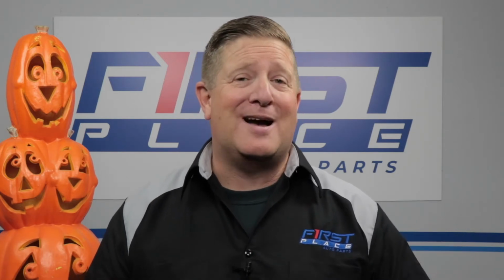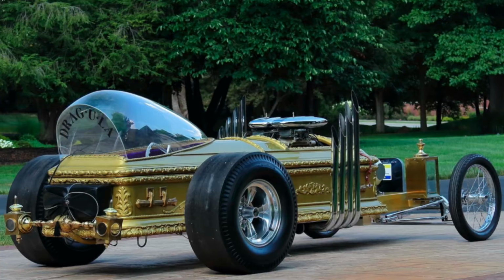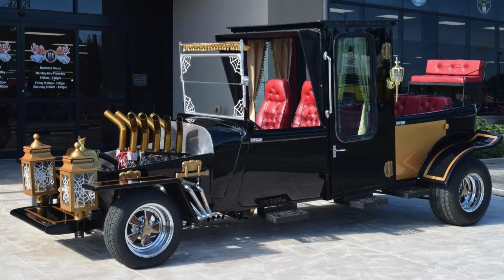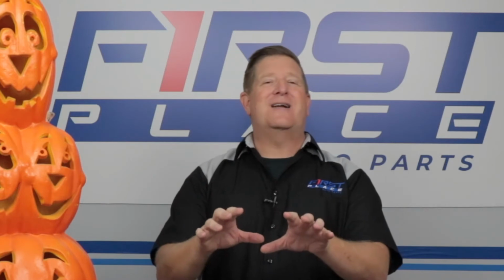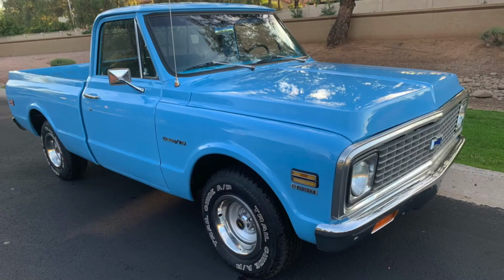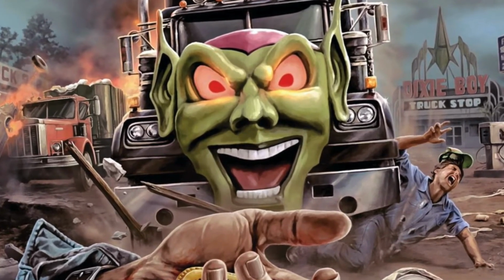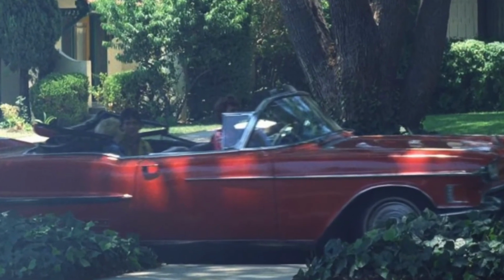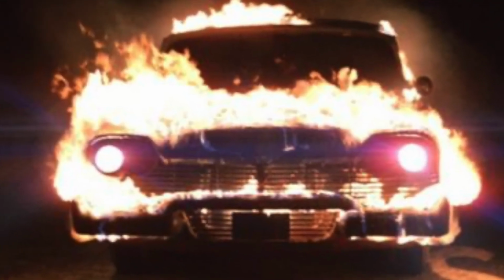Nightmare Worthy Cars & Trucks from Horror Movies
👻🚗 Hey, it's Dave from First Place Auto Parts, and today we're diving into the spine-chilling world of the scariest vehicles ever to grace the big screen. Join me on this eerie journey as we revisit some childhood nightmares and explore the mechanical mayhem that continues to haunt our dreams.

🚨 **Video Highlights:**
   - Introduction to the fears and worries that adult car enthusiasts face during their projects.
   - Teaser about the scariest vehicles from shows and movies, both from childhood nightmares and present concerns.

🔍 **Monstrous Memories:**
   - Reflecting on childhood memories of iconic vehicles from "The Munsters," including the Dragula and the Munster Koach.
   - Highlighting the unique features and the cultural impact of these vehicles in the car enthusiast community.

🔥 **Christine: The Self-Regenerating Fury:**
   - Unveiling the 1958 Plymouth Fury from the movie "Christine" as a truly terrifying and self-regenerating vehicle.
   - Discussing the ominous qualities of Christine, including its ability to roll back the odometer and survive fiery encounters.

👹 **Jeepers Creepers: The Terrifying COE Truck:**
   - Introducing the 1941 COE truck from the movie "Jeepers Creepers" and its sinister appearance with a cow catcher on the front.
   - Describing the malevolent nature of the Creeper and the fear instilled by the ominous truck.

🔪 **Texas Chainsaw Massacre: The C10 Nightmare:**
   - Discussing the unsettling use of a baby blue Chevrolet C10 in the 1974 movie "The Texas Chainsaw Massacre."
   - Imagining the horror of being tied up in the back of one's own truck, driven by a chainsaw-wielding antagonist.

🤖 **Maximum Overdrive: The Goblin Truck:**
   - Unveiling the Western Star 4800 big rig from the movie "Maximum Overdrive" with its glowing goblin face and murderous rampages.
   - Sharing personal fears of walking in front of a big rig due to the lingering trauma from the movie.

👻 **Nightmare on Elm Street: The Sinister Cadillac:**
   - Exploring the unexpected appearance of a 1958 Cadillac in "Nightmare on Elm Street" and its eerie connection to Freddy Krueger.
   - Recounting the chilling final scene involving the Cadillac and the horror it left behind.

🚗 **Conclusion: The Scariest Car of All:**
   - Revealing the scariest vehicle, a surprising and humorous twist involving a Toyota Prius.
   - Encouraging viewers to share their own scary car experiences in the comments section.

   - Inviting viewers to share their thoughts on the scariest vehicles and childhood nightmares.